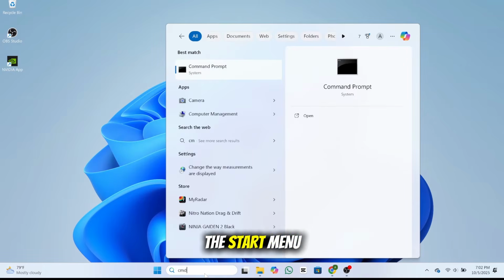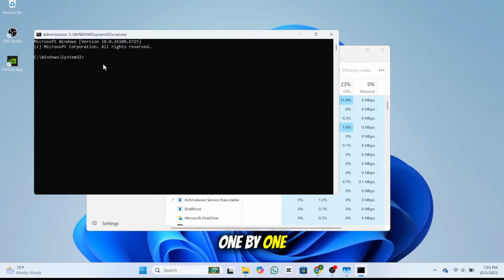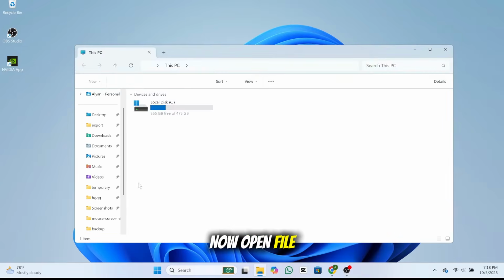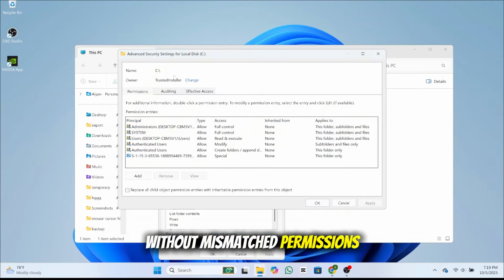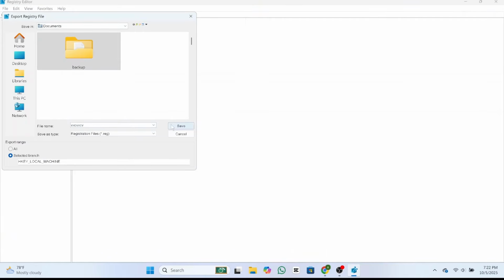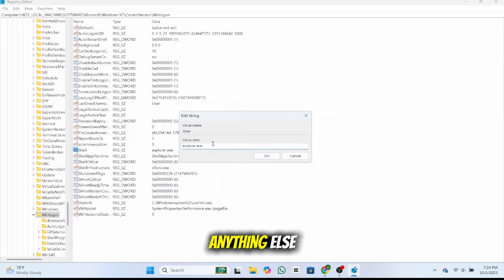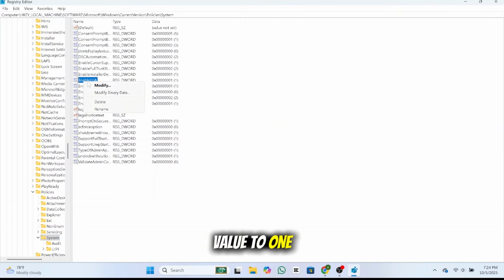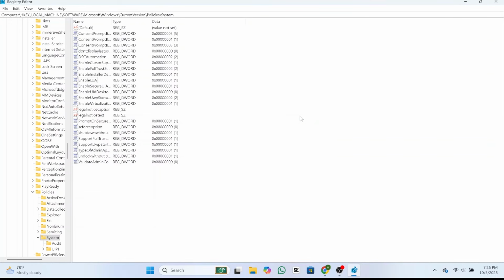How to Fix ‘The Extended Attributes Are Inconsistent’ Error in Windows 11/10 (Easy Guide)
How to Fix “The Extended Attributes Are Inconsistent” Error in Windows (Ultimate Guide)
Encountering the “The Extended Attributes Are Inconsistent” error on Windows can signal deep system-level inconsistencies involving file metadata, user account permissions, or corrupted system components. In this comprehensive and advanced guide, we dissect the root causes, present proven multi-step fixes, and equip you to restore full system integrity—without resorting to reinstallation.

You’ll learn:

1. **Error anatomy & triggers** — why Extended Attributes metadata may become inconsistent in modern NTFS/NTFS journaling systems
2. **Permission & account-group misconfigurations** — how incorrect group membership (e.g. non-administrator) can propagate the error
3. **Audio / UAC sound scheme conflicts** — how specific system sound events tied to UAC cause internal attribute mismatches (msacm.avis / msacm.lameacm) :contentReference[oaicite:0]{index=0}
4. **System integrity repairs**
 • `sfc /scannow`, `DISM /Online /Cleanup-Image /RestoreHealth` to repair corrupted system files :contentReference[oaicite:1]{index=1}
5. **Clean boot / safe mode diagnostics** — isolate offending services or startup entries :contentReference[oaicite:2]{index=2}
6. **Rollback or uninstall problematic software / codecs**
7. **User account recovery & group fixes** using `netplwiz` / user account management :contentReference[oaicite:3]{index=3}
8. **System restore / backup & fresh install as last resort**

By following this full-spectrum methodology, you’ll understand not just *how* to fix the error but *why* each step works. You’ll gain systemic insight into Windows attribute consistency, UAC internals, and advanced repair strategies.

⚠️ Note: Always back up critical data before applying deep fixes. Use administrative elevation carefully.

If you get stuck, post the exact step and Windows version (7 / 8 / 10 / 11) and I’ll guide you further.